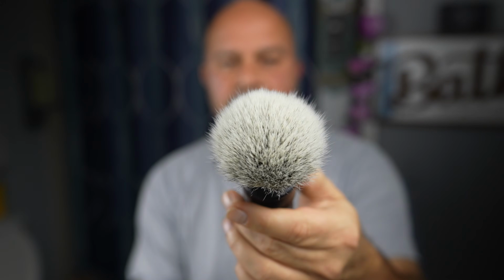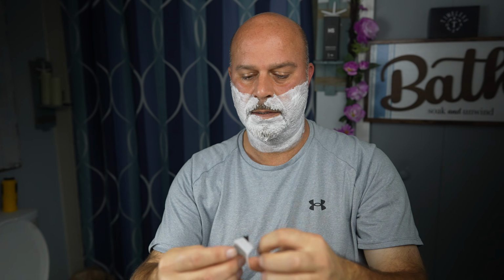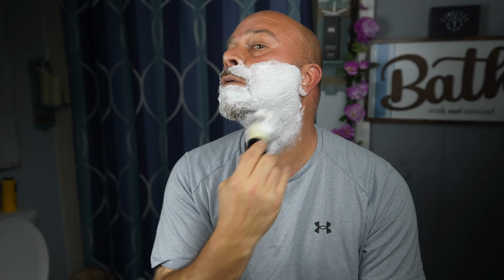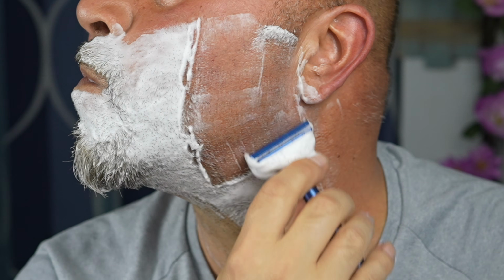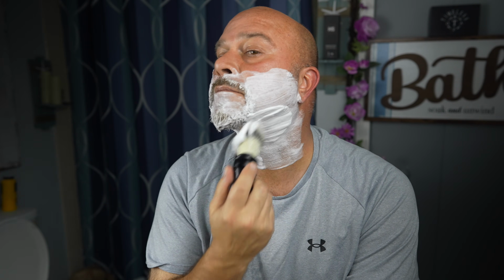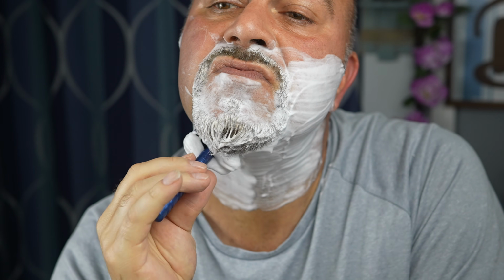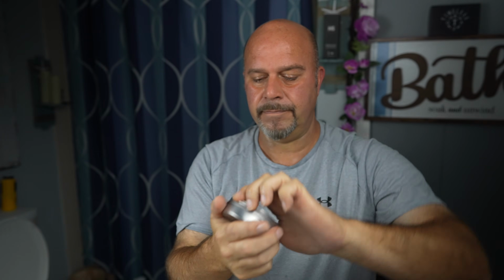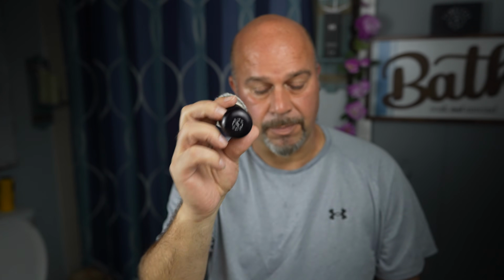How to Build a Shaving Routine That Actually Works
The Henson shaving safety razor is one of my favorite razors, especially if you're new to wet shaving. This razor is so precise that if you don't get the correct angle, this razor will not cut. Having the right razor and blade combination is key to a successful shave. Using a high-quality shaving brush and shaving soap is key and preparing your face to be shaved. Post shave routine is critical for me. I always use a Alun block and Thayers facial toner. To finish everything off, use the aftershave bomb on top of the stairs to create beautiful, healthy, looking skin.

Buy Direct and Save-
🇨🇦Henson Shaving Code: OHIO_SHAVES
Free 100 RK razor blades, add them to the cart and it will be discounted at checkout

Muhle Knot-
25MM MÜHLE STF XLARGE - SILVERTIP